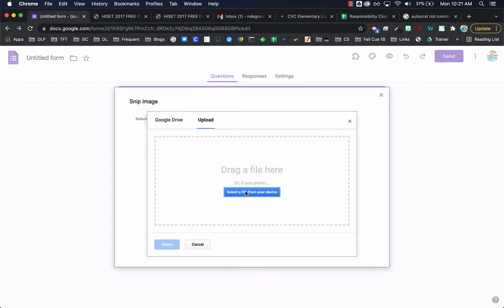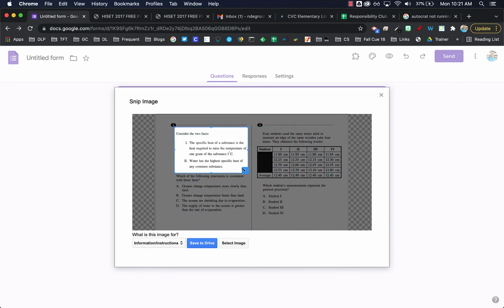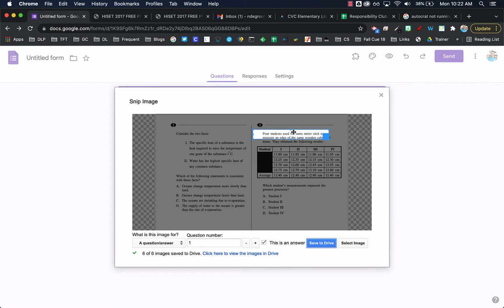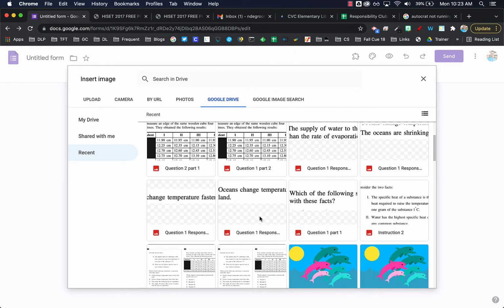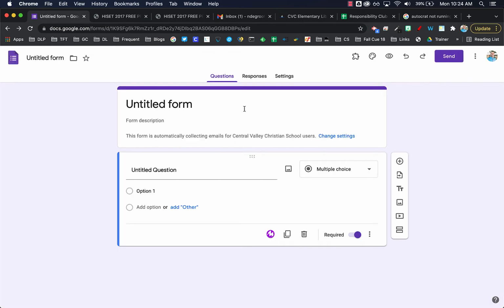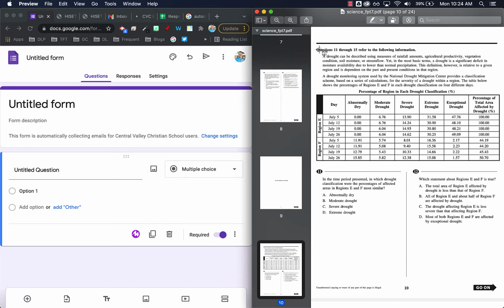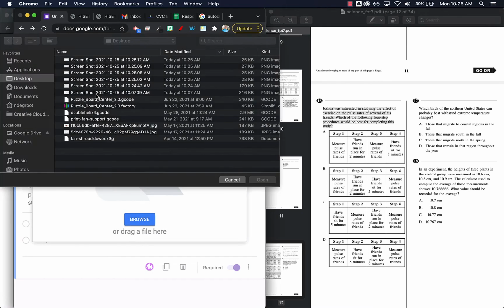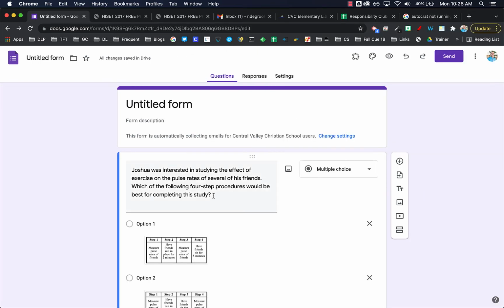Google Forms Images